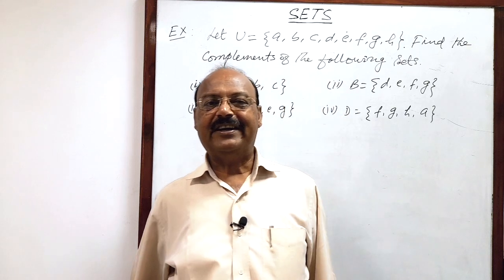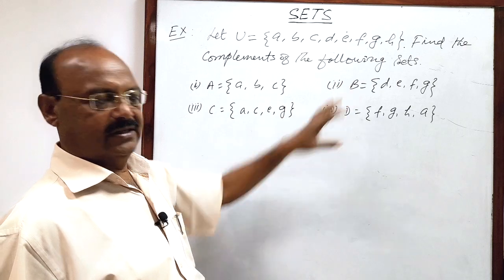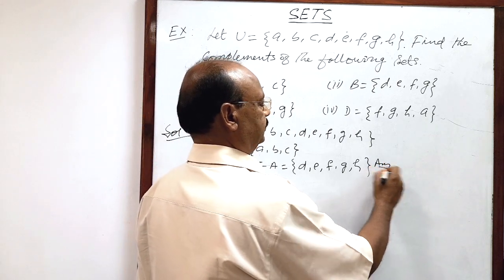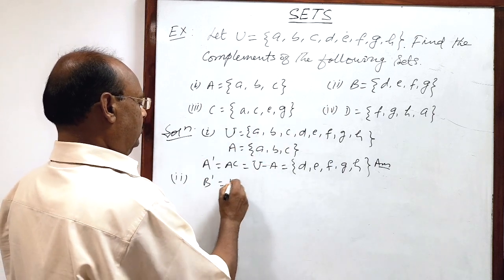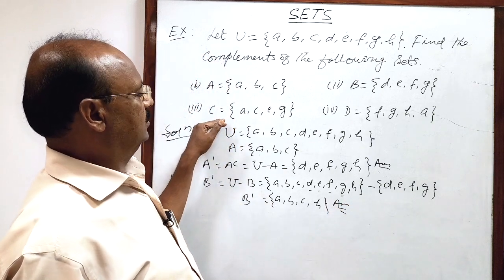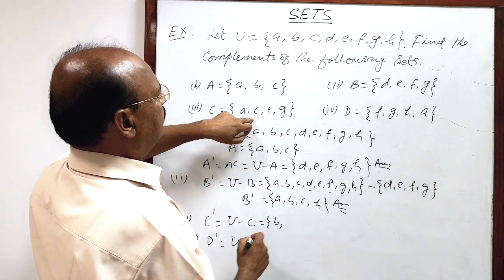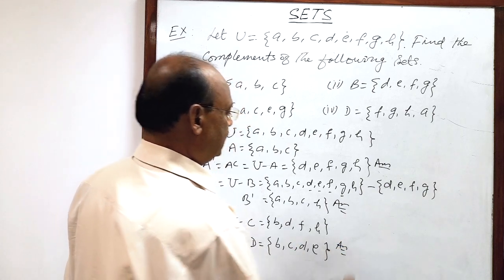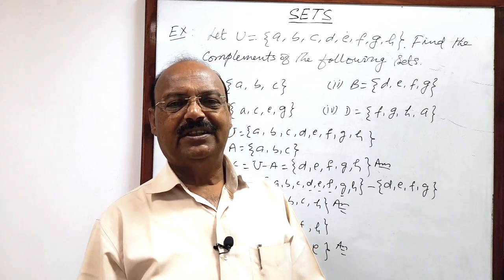Let U={a, b, c, d, e, f, g, h}. Find the complements of the following sets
(i) A = {a, b, c}
(ii) B = {d, e, f, g}
(iii) C = {a, c, e, g}
(iv) D = {f, g, h, a}